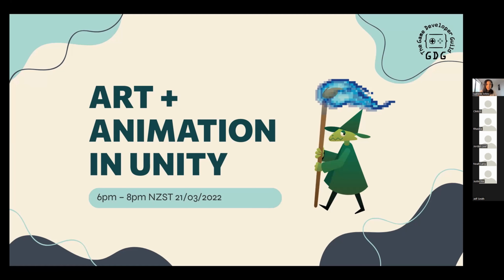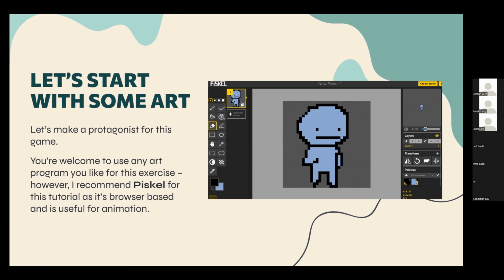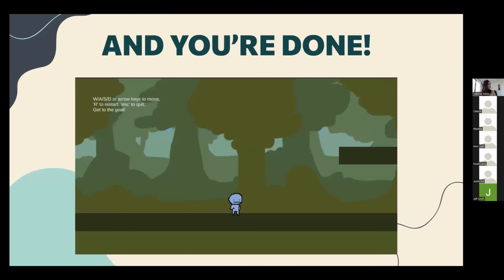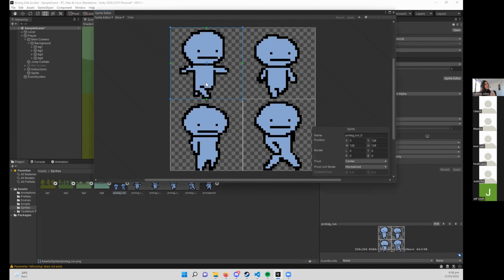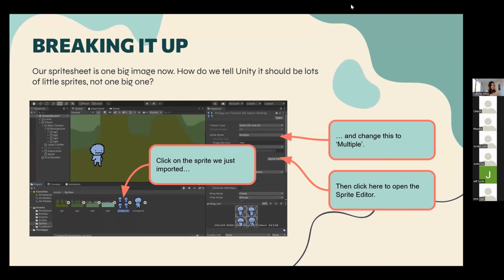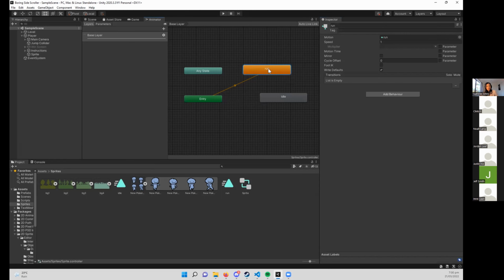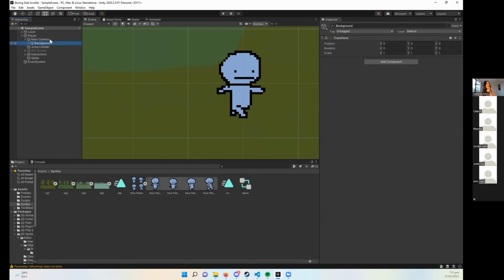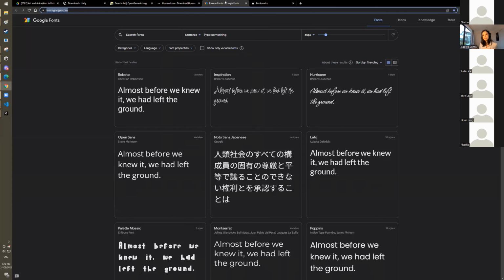GDG Tutorial #1 - Art + Animation (In) Unity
In this GDG Tutorial - We'll be putting our creative hats on and teaching you guys how to make 2D gameart for your game and integrating it to our favorite game engine, Unity.

Here's the copy of the project file and the slides for our tutorial

Credits:
🎤 Host(s):
Izzy - Tutorials Officer